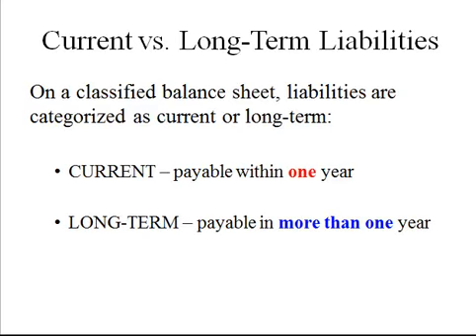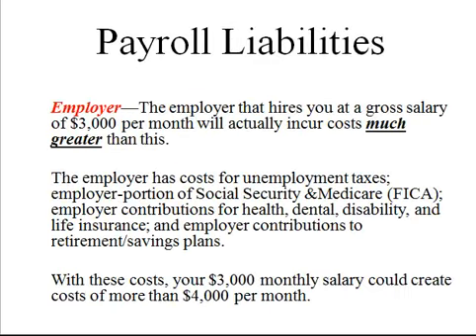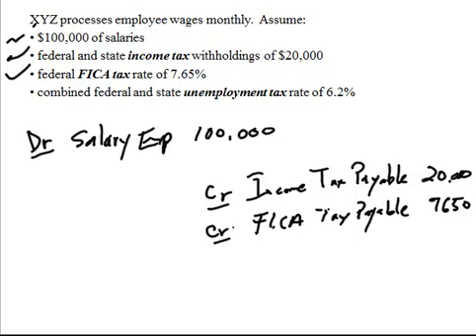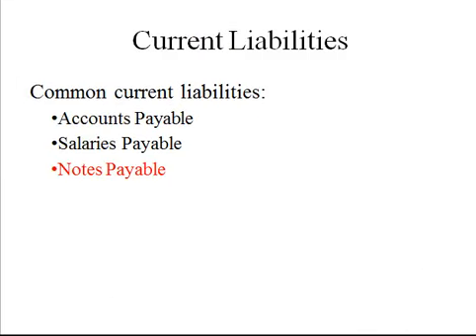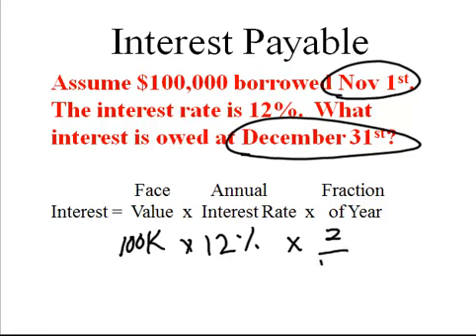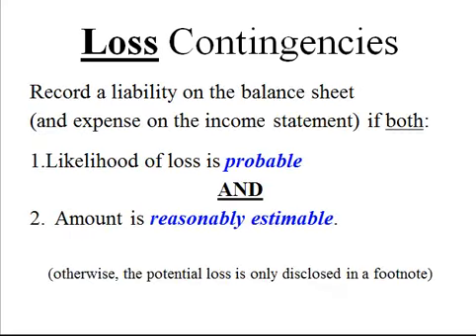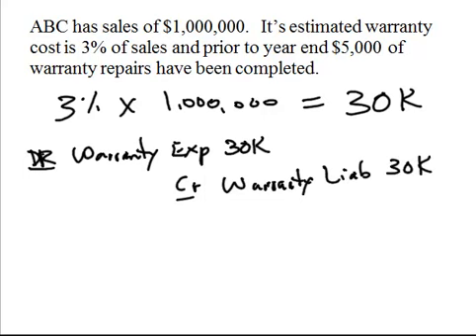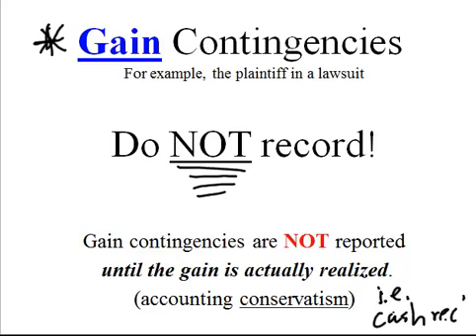ACCT200 Video 8